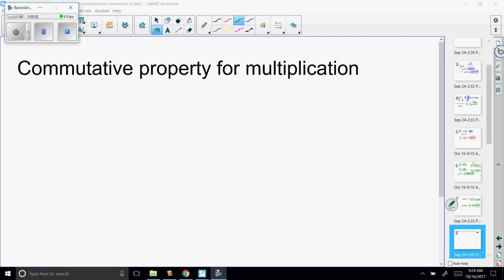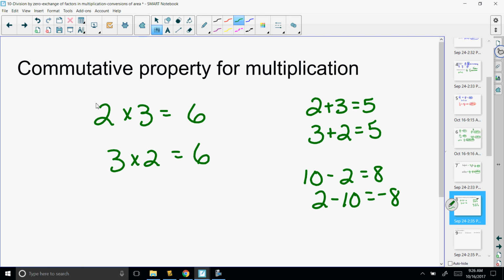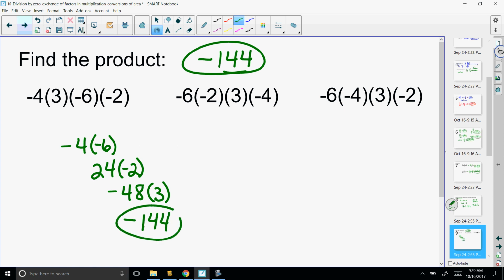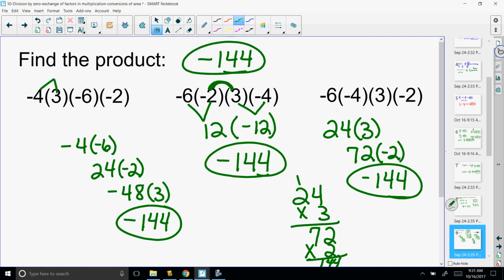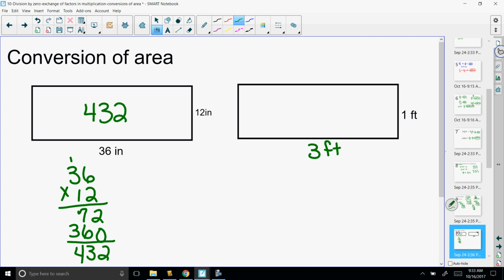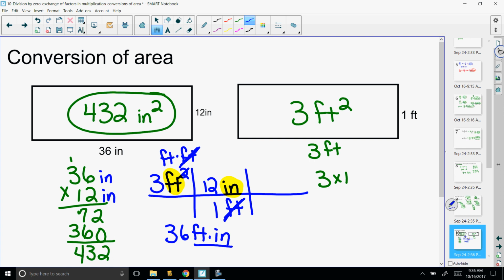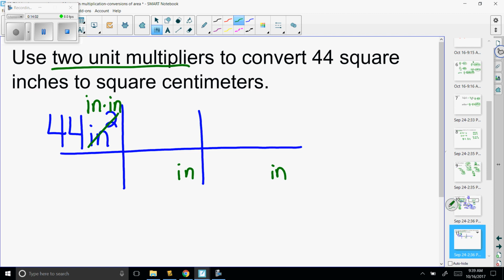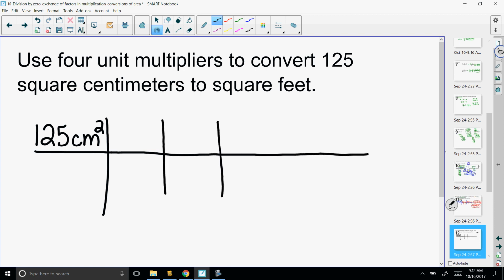commutative property of multiplication, conversion of areas